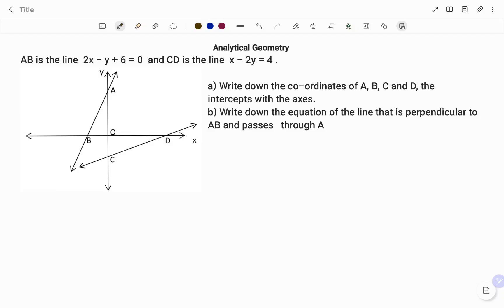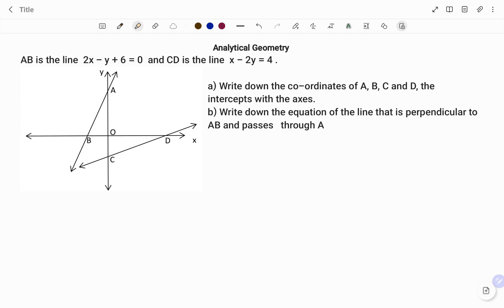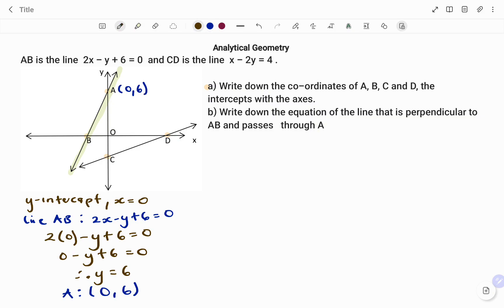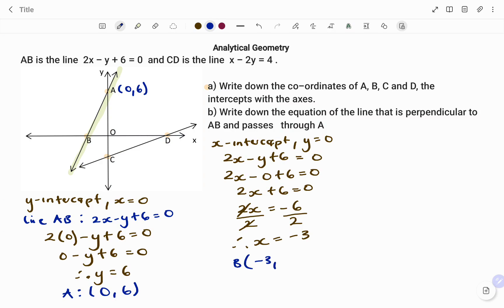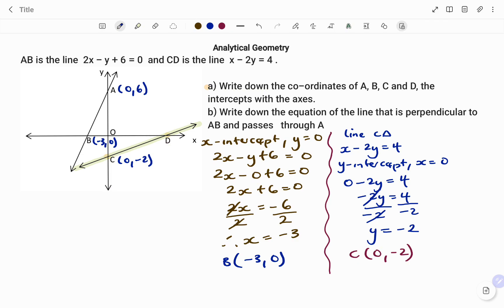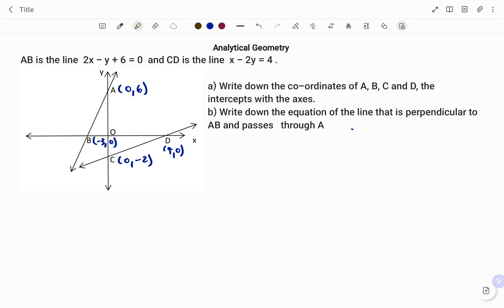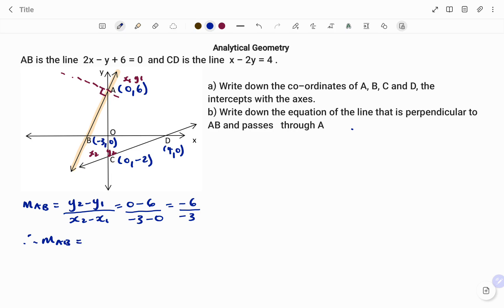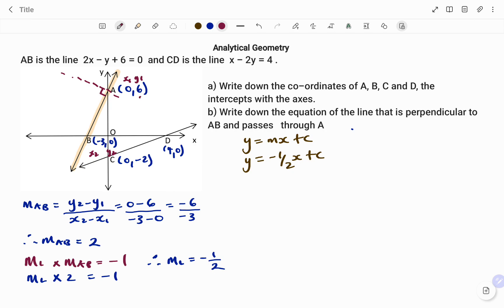Analytical Geometry | Gr. 11-12 | Example 4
This video teaches you how to solve AnalyticalGeometry questions using standard examples.